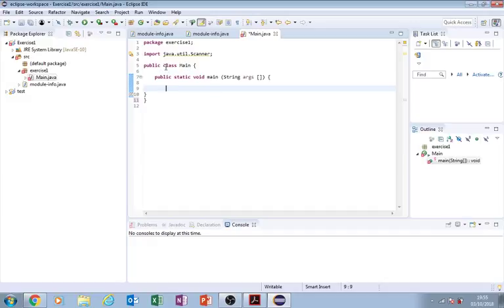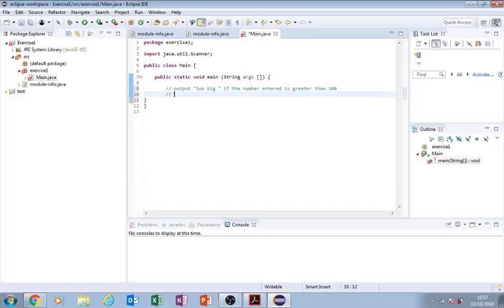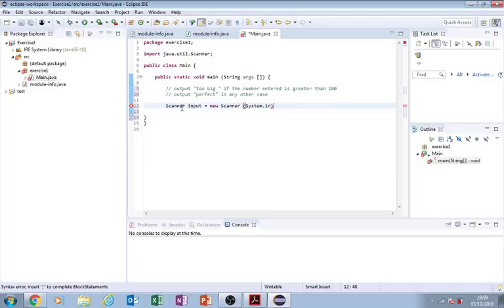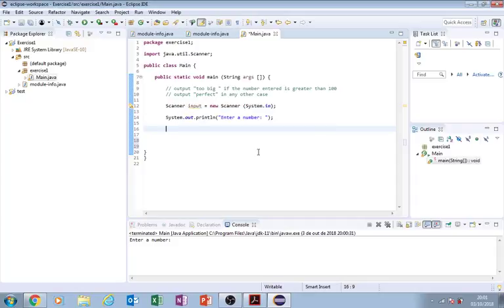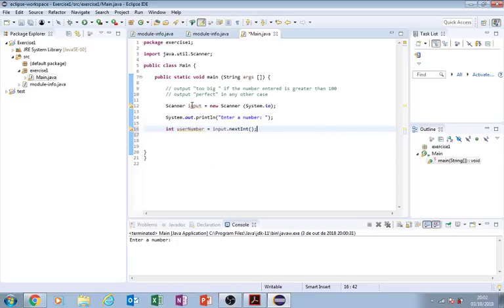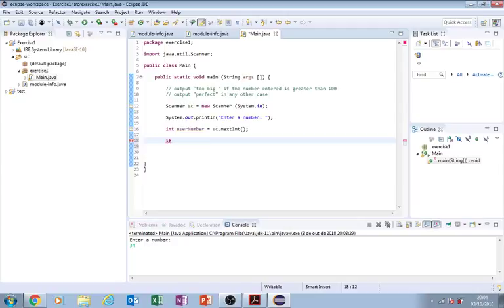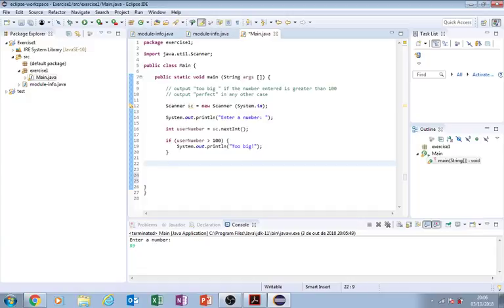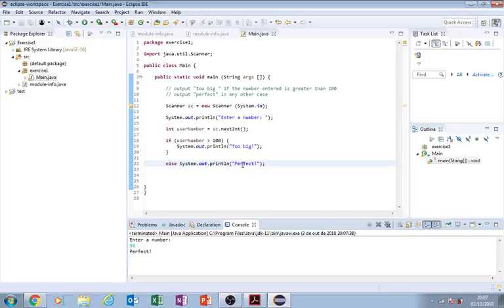Java Examples for Beginners - 1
This is a very simple Java exercise being resolved on the spot just so you guys can have an idea of the thought process behind solving simple programming exercises to get you started. Because programming is learned by doing!